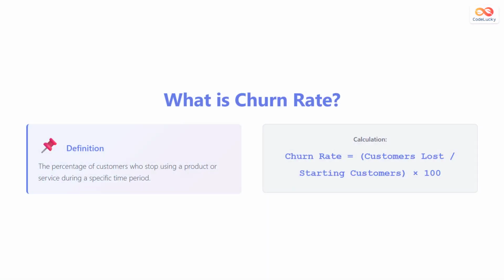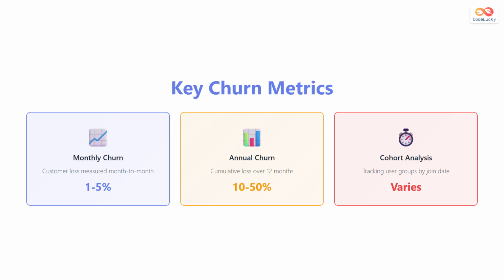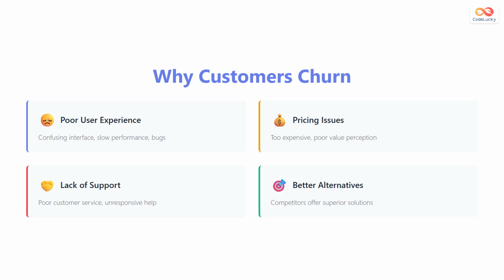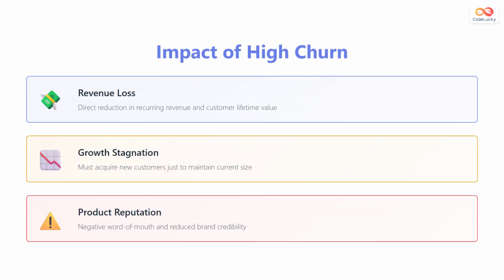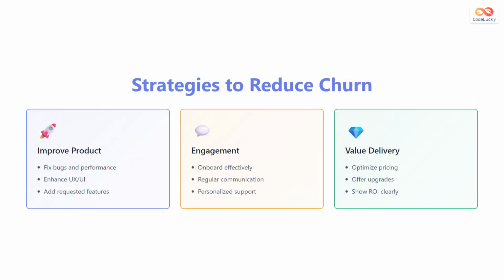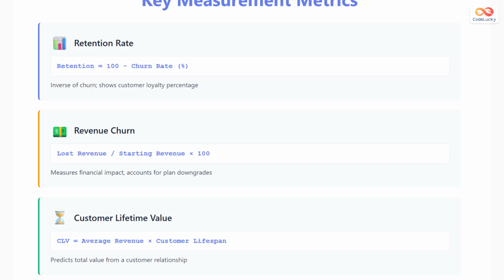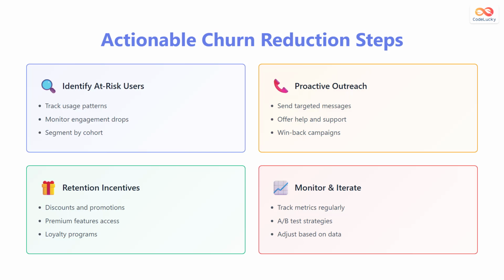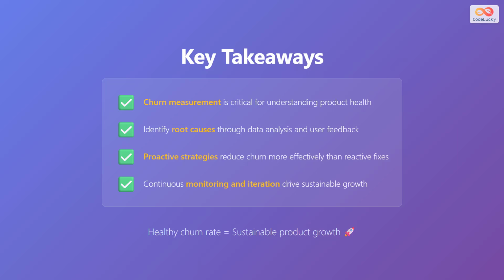Churn Rate Analysis: Understanding Why Customers Leave | Product Management Guide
📊 Master Churn Rate Analysis and learn how to reduce customer attrition for healthier, more sustainable products!

In this comprehensive Product Management guide, we break down everything you need to know about churn rate analysis. Whether you're a product manager, startup founder, or business owner, understanding why customers leave is critical to building successful products.

🎯 What You'll Learn:
✅ What churn rate is and how to calculate it
✅ Key churn metrics: monthly, annual, and cohort analysis
✅ Main reasons customers leave your product
✅ Impact of high churn on revenue and growth
✅ Proven strategies to reduce customer attrition
✅ Essential measurement metrics like retention rate and CLV
✅ Actionable steps to identify at-risk users
✅ Proactive approaches to improve customer retention

💡 Why Churn Matters:
High churn directly impacts your revenue, stalls growth, and damages your product reputation. By understanding and managing churn effectively, you can boost retention, increase customer lifetime value, and build a sustainable business.

Perfect for beginners in product management, this video provides clear explanations, practical formulas, and actionable strategies you can implement immediately to reduce customer attrition and drive long-term success.

🚀 Start building healthier products today by mastering churn rate analysis!

Chapters:
00:00 - Churn Rate Analysis
00:25 - What is Churn Rate?
00:53 - Key Churn Metrics
01:23 - Why Customers Churn
01:54 - Impact of High Churn
02:26 - Strategies to Reduce Churn
02:57 - Key Measurement Metrics
03:34 - Actionable Churn Reduction Steps
04:13 - Key Takeaways
04:50 - Outro